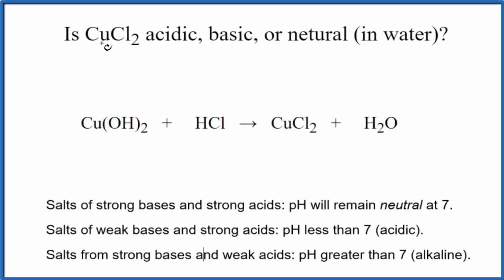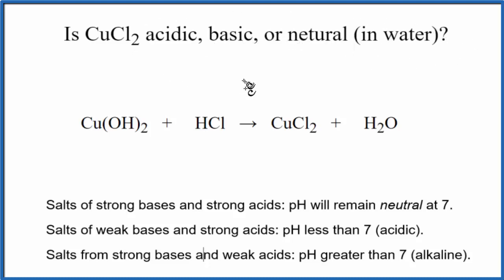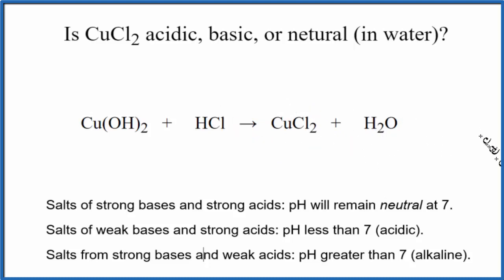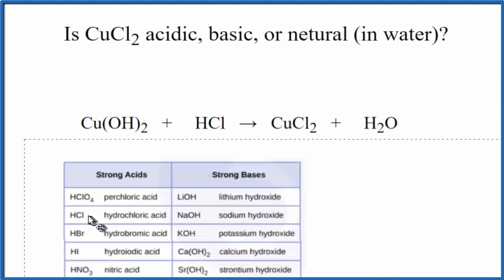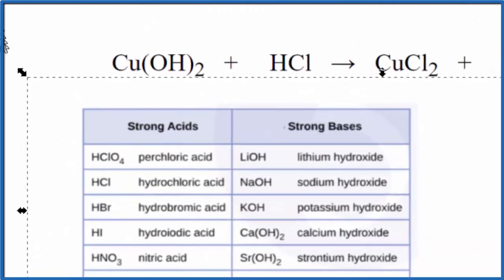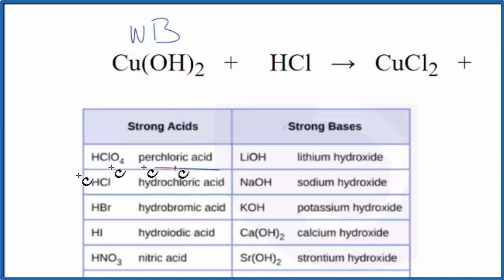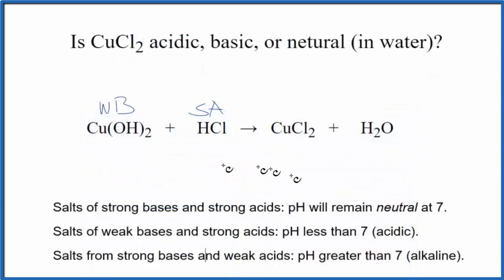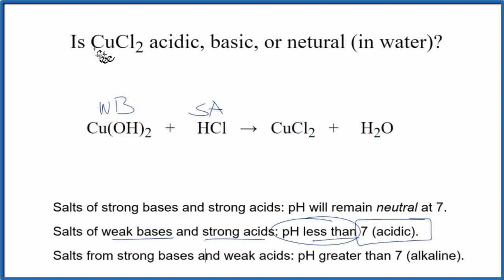Is CuCl2 acidic, basic, or neutral (dissolved in water)?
To tell if CuCl2 (Copper (II) chloride) forms an acidic, basic (alkaline), or neutral solution we can use these three simple rules along with the neutralization reaction that formed CuCl2 .

First we need to figure out the acid and base that were neutralized to form Copper (II) chloride. The equation for CuCl2 is:

Cu(OH)2 + HCl = CuCl2 + H2O
It is also useful to have memorized the common strong acids and bases to determine whether CuCl2 acts as an acid or base in water (or if it forms a neutral solution).

Strong acids: HCl, H2SO4, HNO3, HBr, HI, HClO4
Weak acids: HF, CH3COOH, H2CO3, H3PO4, HNO2, H2SO3
Strong Bases: LiOH, NaOH, KOH, Ca(OH)2, Sr(OH)2, Ba(OH)2
Weak Bases: NH3, NH4OH
Note that we are talking about whether CuCl2 is an acid, base, or neutral when dissolved in water.

Based on these rules, the solution of CuCl2 dissolved in water is Acidic.